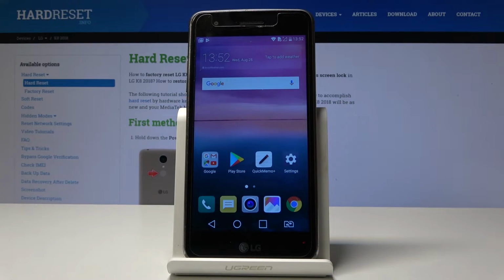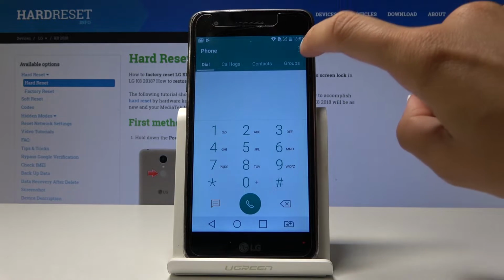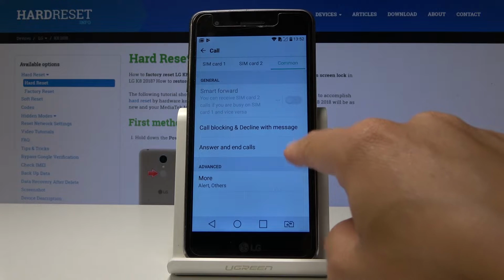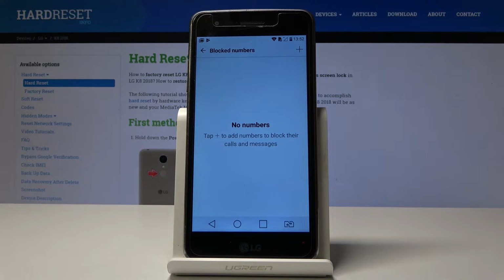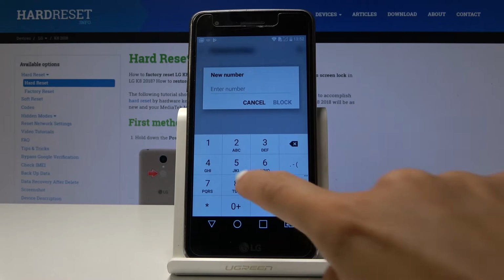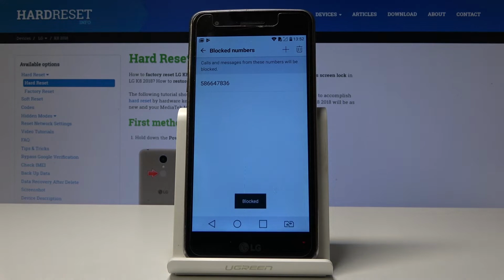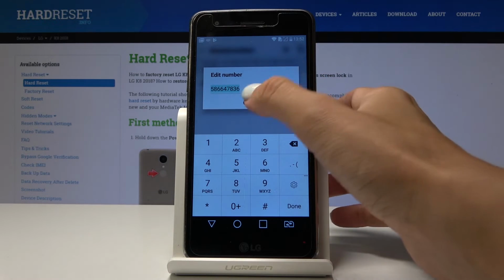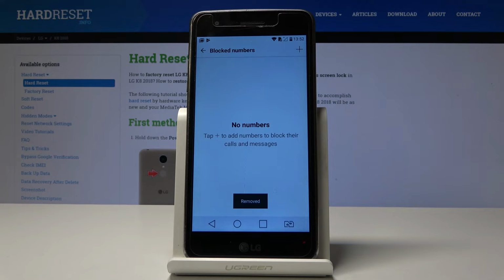How to Block Number in LG K8 2018 - Create Blacklist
Find out how to block an annoying number in your LG K8 2018. Get rid of your stalker just within 30 seconds. Easily and quickly block a contact so you will not receive any calls or messages from the frequent caller. Add contacts to your blacklist and remove them whenever you want to.

How to block number in LG K8 2018? How to add number to blacklist in LG K8 2018? How to block calls in LG K8 2018? How to block contact in LG K8 2018? How to block SMS in LG K8 2018? How to create blacklist in LG K8 2018?